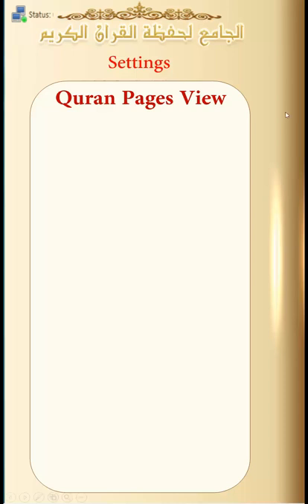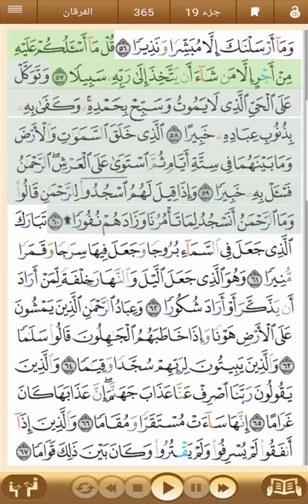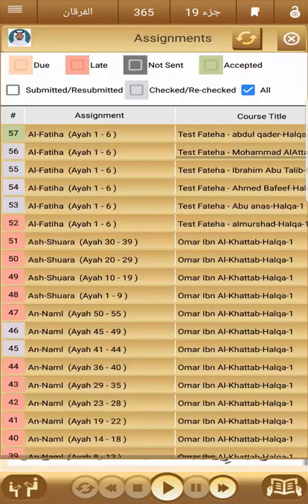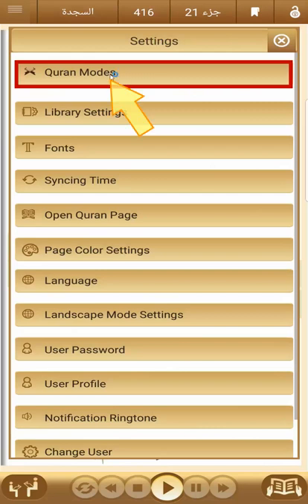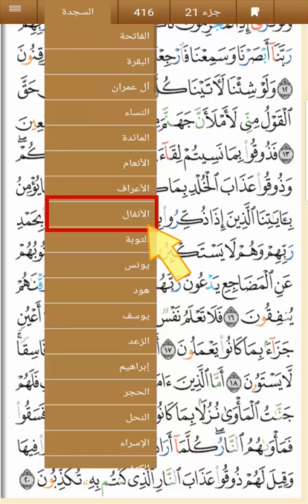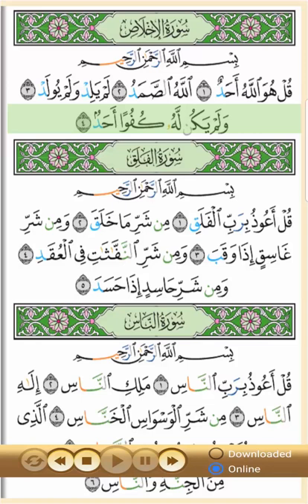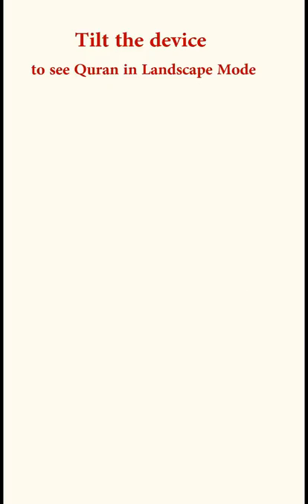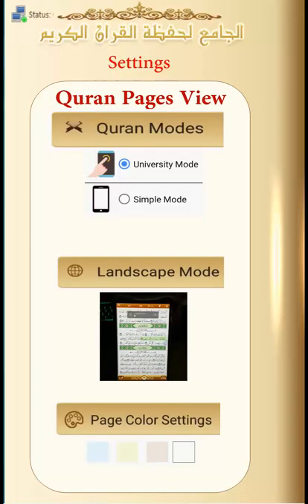Quran Pages view Options